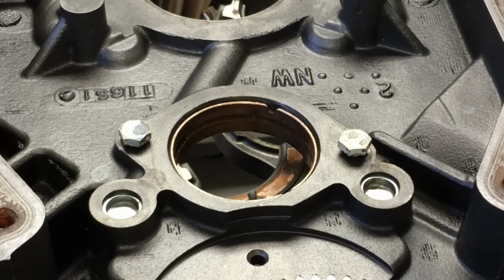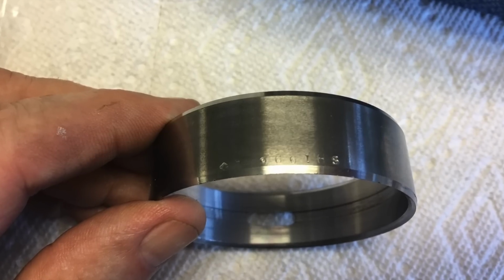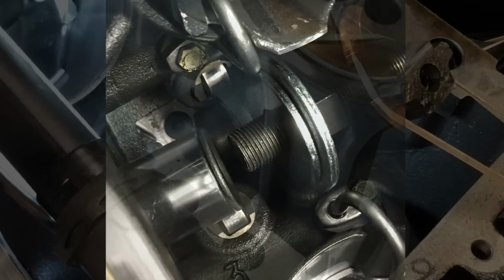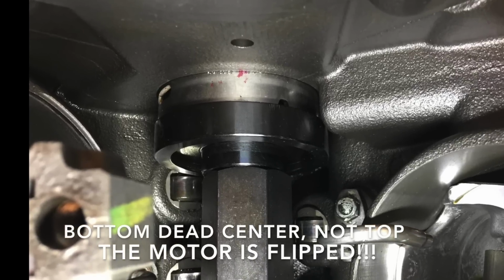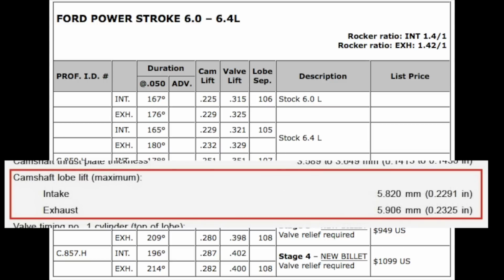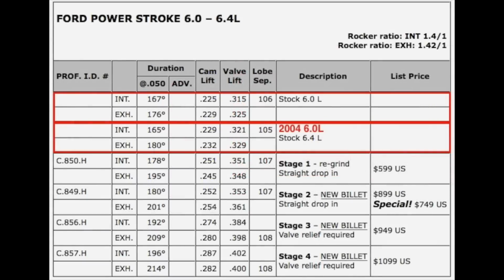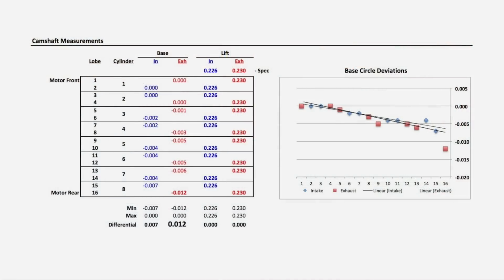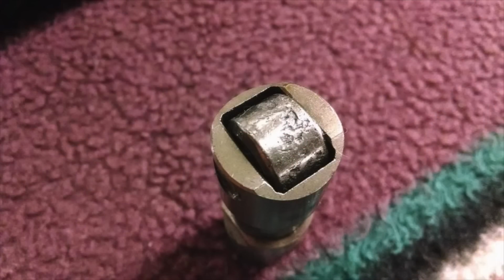2003 Powerstroke 6.0 - Camshaft and Camshaft Bearing Measurements; Camshaft Bearing Replacement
Measuring the camshaft and it's bearings, then replacing the bearings.  Measuring the cam for the cause of the intake thumping when starting the motor after parking for a few weeks.

B.B. King " The Thrill Is Gone " LP : Completely Well ( 1969 ) BluesWay Records / ABC Records

Song
The Thrill Is Gone
Artist
B.B. King
UMG (on behalf of Geffen); UMPG Publishing, LatinAutor, BMI - Broadcast Music Inc., CMRRA, UBEM, LatinAutor - UMPG, Warner Chappell, UMPI, EMI Music Publishing, PEDL, and 11 Music Rights Societies